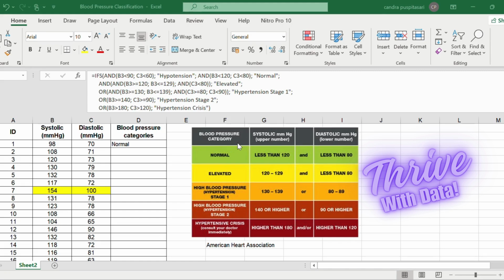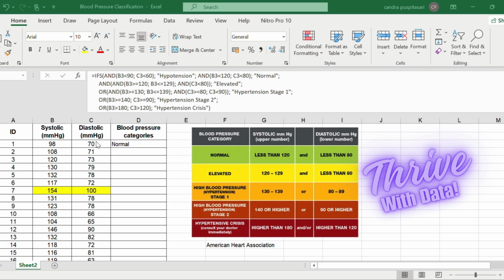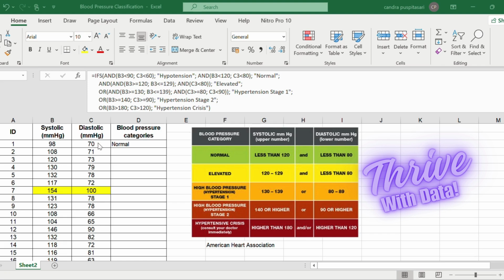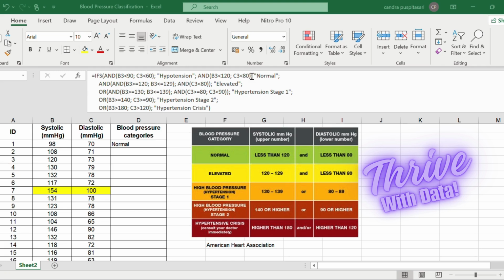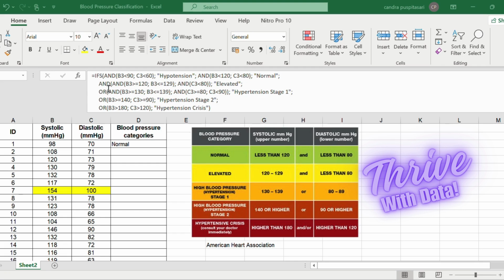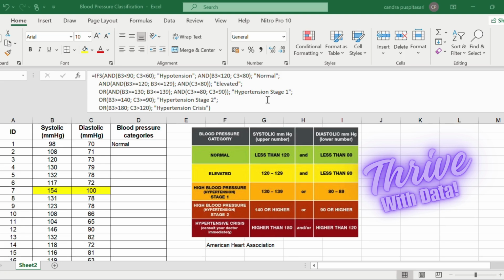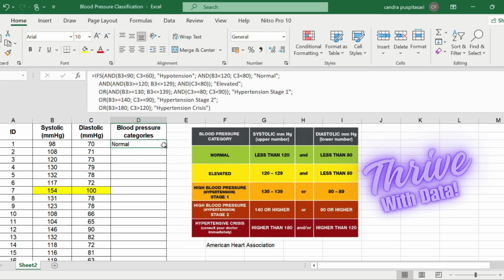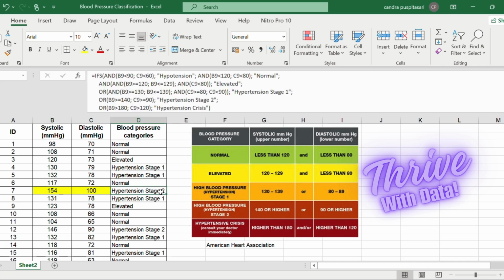Excel Formula to Identify Normal vs. High Blood Pressure!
Normal or Hypertension Blood Pressure Category Excel Formula Tutorial

This video explains how to create a formula in Microsoft Excel for blood pressure categorization (normal or hypertension) with 5 kinds of classifications according to American Heart Association.